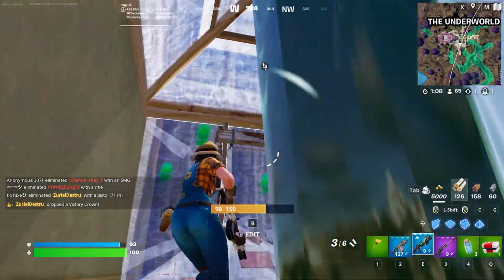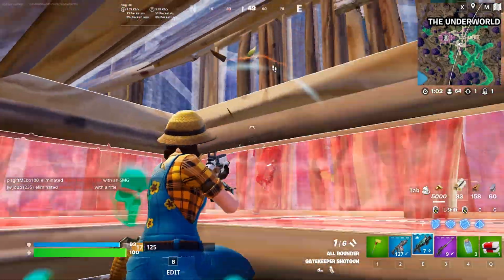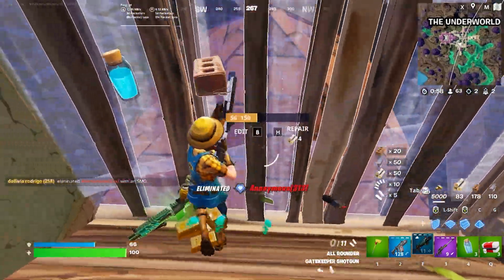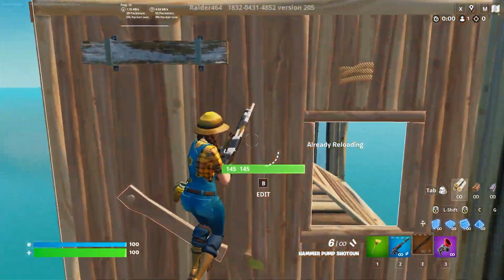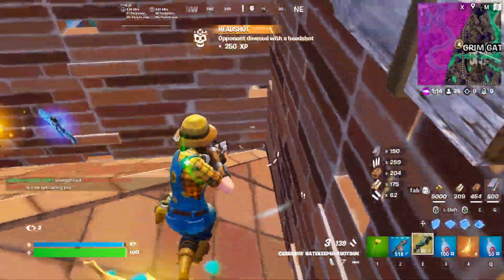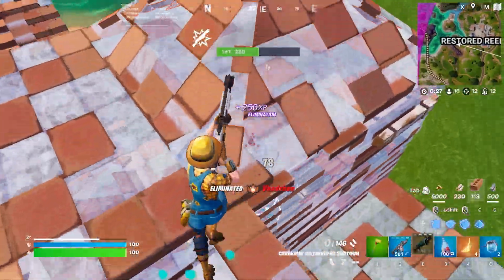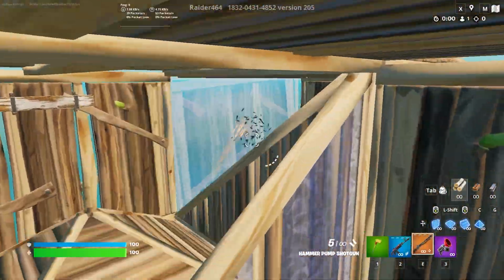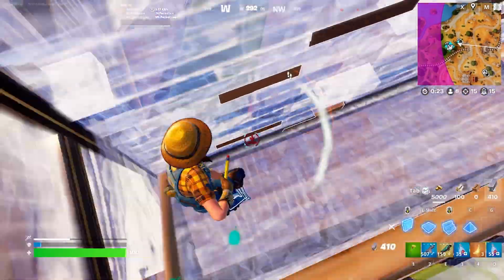Smart Vs Dumb Edits (Advanced Fortnite Tips)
code dollafn # ad
In this video, I am walking through some gameplay and determining the difference between smart and dumb edits.
 / dollafn
STARTED STREAMING A LITTLE ON TWITCH TOO?